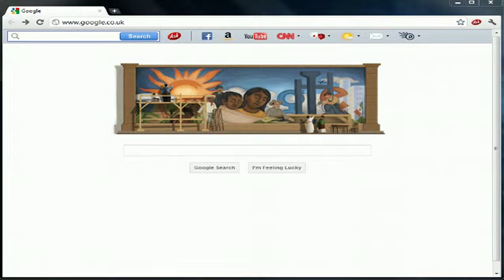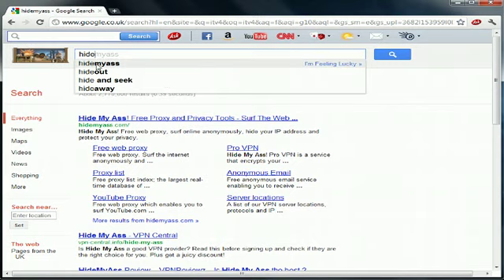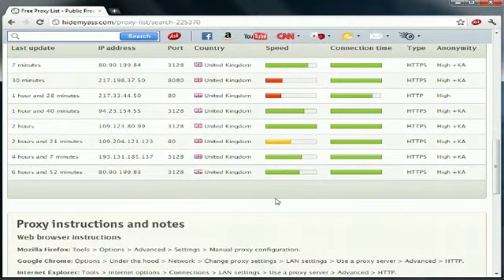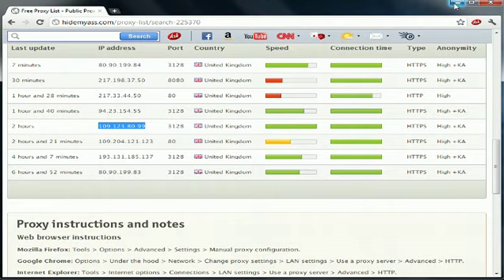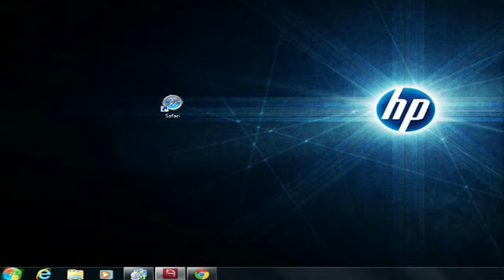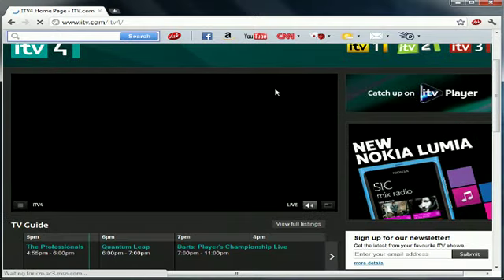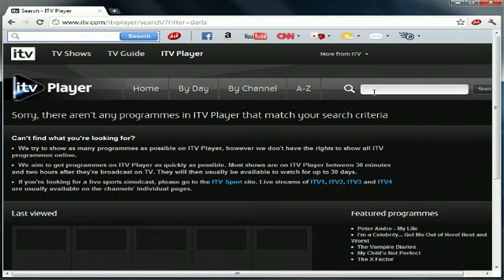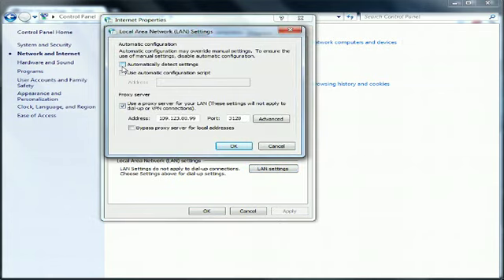Watch Darts Tutorial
Watch darts on ITV4 and the BBC